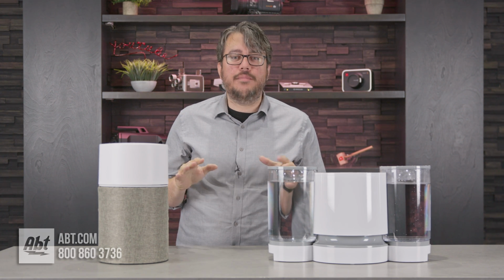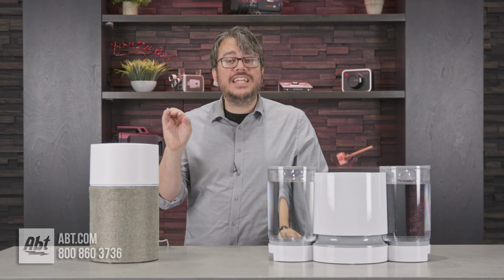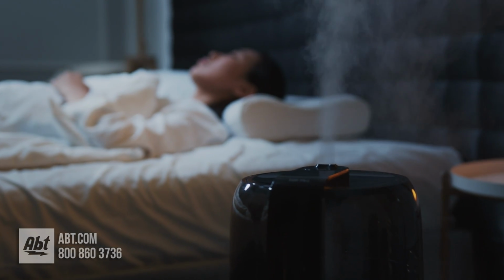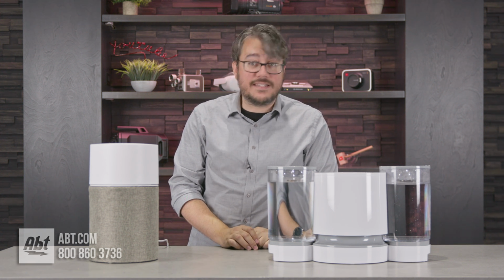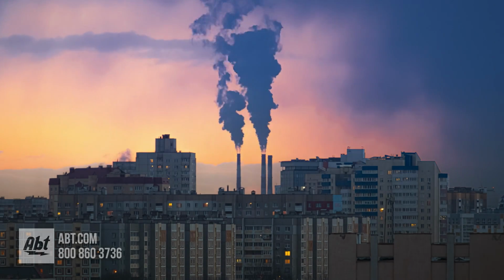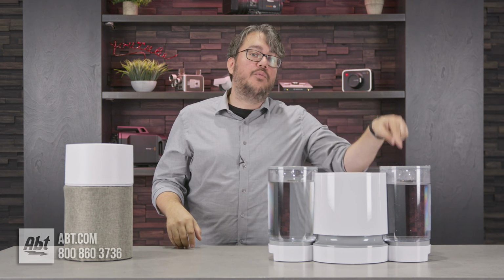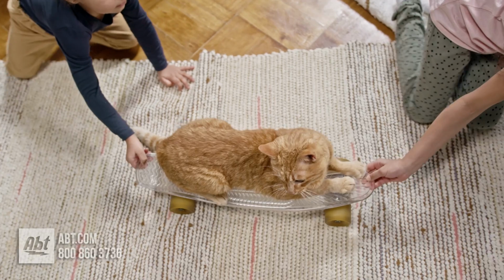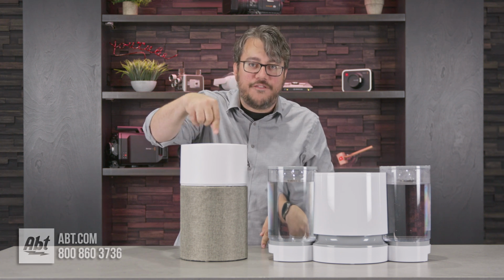Air Purifier vs Humidifier - Which Should You Buy?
In this video we go over the difference between an air purifier and a humidifier and which one might be better for your needs.

Chat with an Abt expert to hear about our best available prices

What is Abt?
Established in 1936, Abt is a family owned and operated business located in the Chicago suburb of Glenview, Illinois, and the largest single store electronics and appliance retailer in the United States. Contact our experts for help with products and pricing, or to learn more about what makes Abt such a great place to shop!